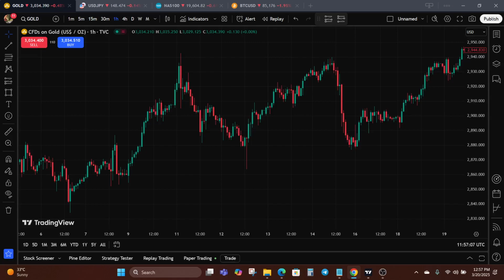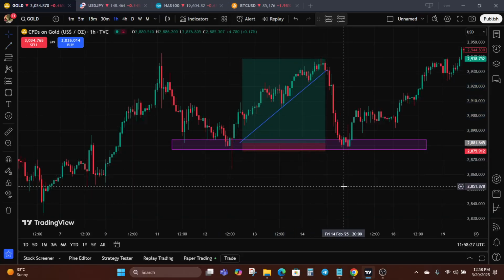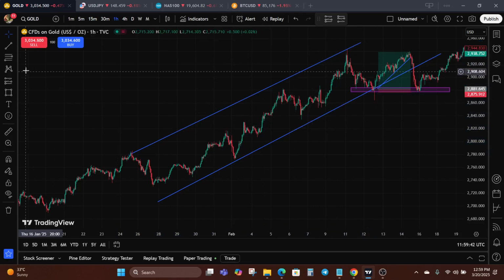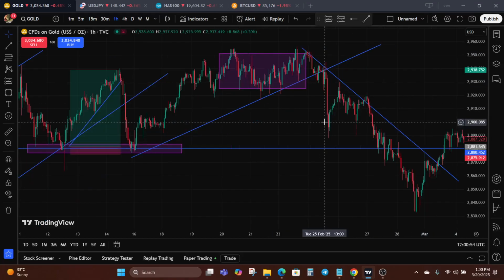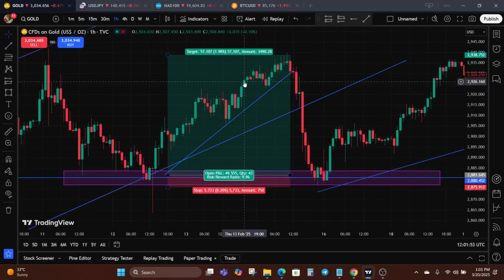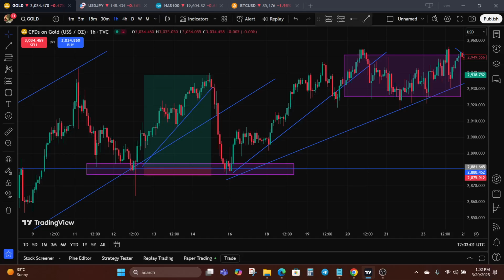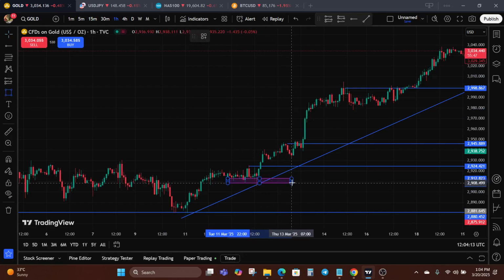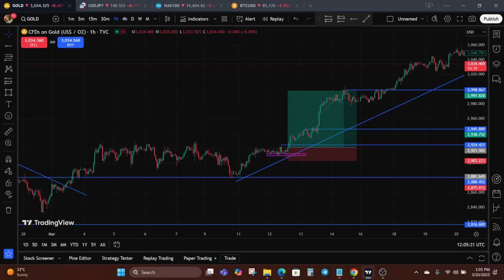COMPLETE SMC Trading Strategy That Actually Works! (Step-by-Step Guide)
Smart Money Concepts (SMC) have transformed how traders understand market structure, liquidity, and institutional trading behavior. If you want to stop trading like the crowd and start thinking like the big players, this is the COMPLETE SMC trading strategy guide you need!

📊 What You’ll Learn in This Video:
✅ The core principles of Smart Money Concepts (SMC)
✅ How institutions manipulate price using liquidity & stop hunts
✅ Key SMC trading strategies – Order Blocks, Market Structure, Liquidity Grabs
✅ How to enter and exit trades like smart money
✅ A step-by-step breakdown of an SMC trading strategy that actually works

SMC is one of the most powerful trading methodologies used by professional traders. By learning how smart money moves the market, you can make better trading decisions and avoid getting trapped like retail traders.

Got questions? Drop them in the comments, and let’s talk about SMC trading!